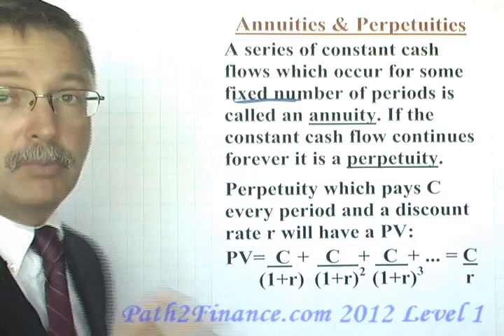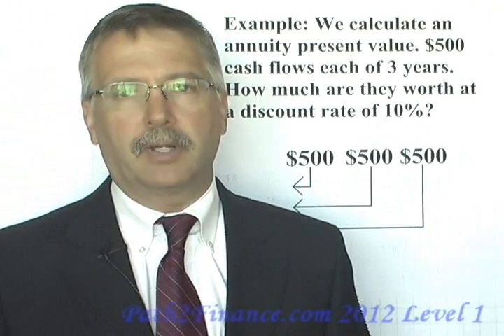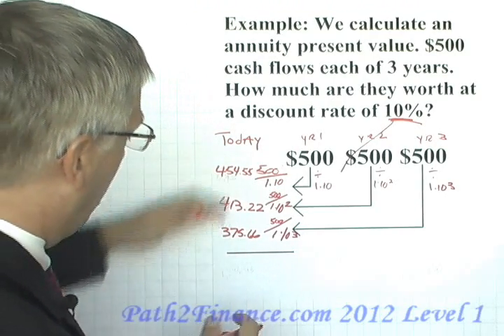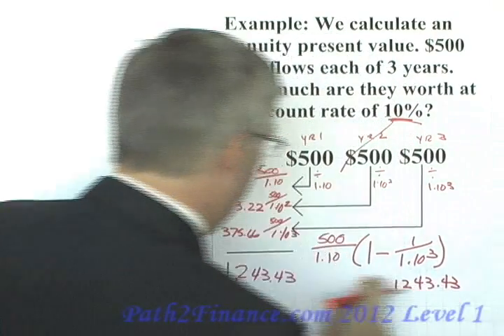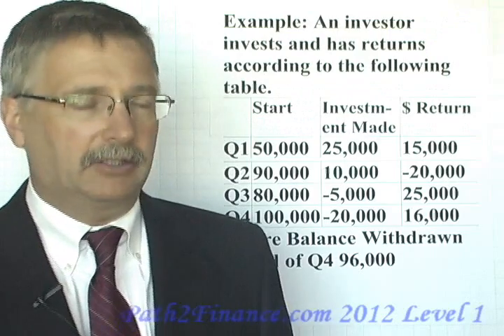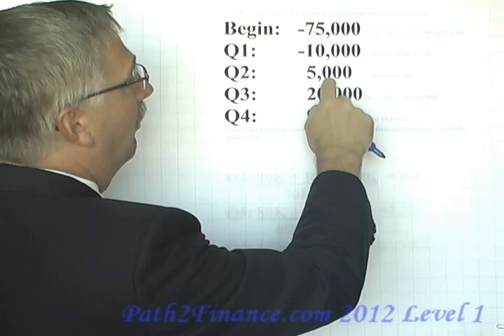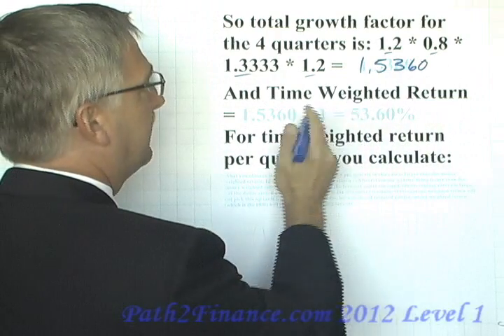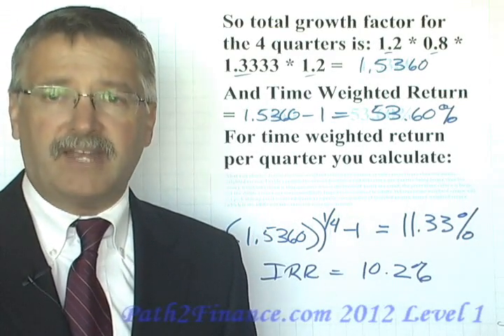CFA Level 1 2012, Quant Lec 2 Annuities & Perpetuities, FREE Videos, Practice Questions & Exams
Path2Finance.com offers the first 35% of the CFA Level 1 curriculum preparation FREE. The free material includes videos, PDF notes, practice questions and sample exams. This is the best way to start and complete your CFA preparation.